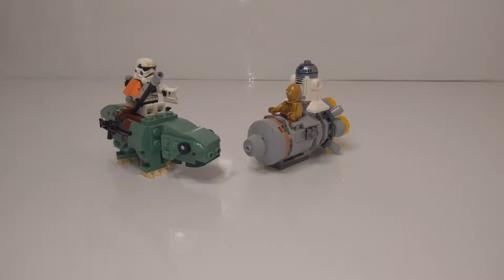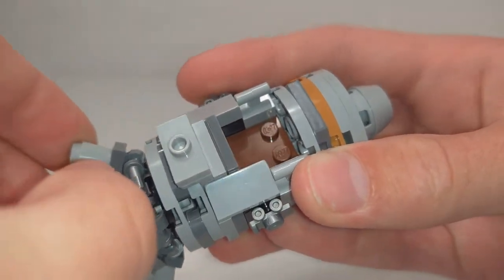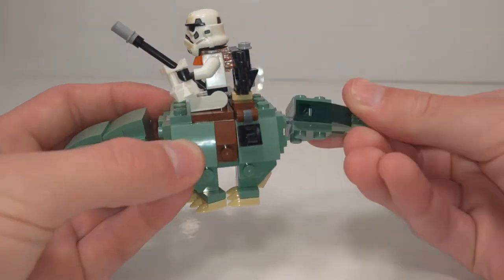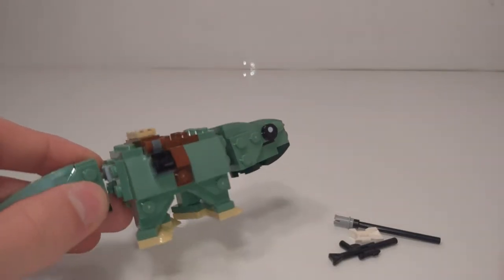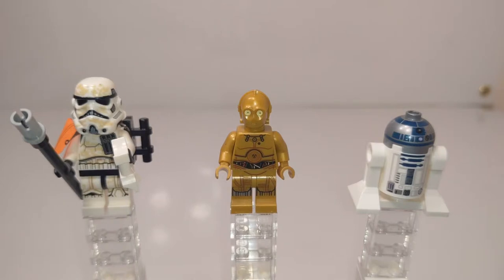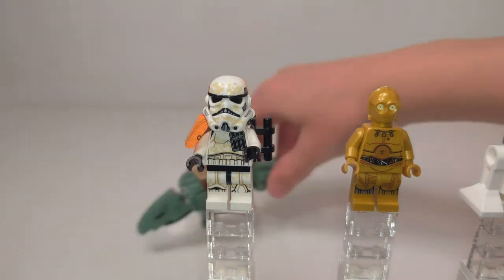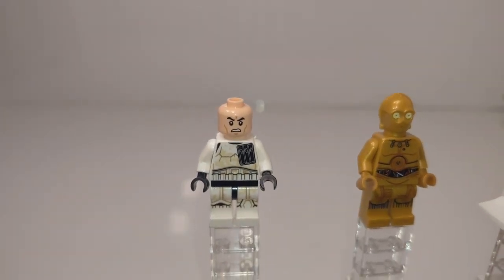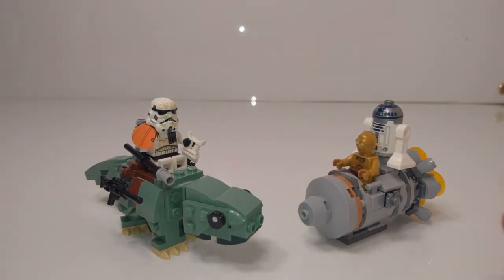Lego Star Wars Escape Pod Vs. Dewback Microfighters Review